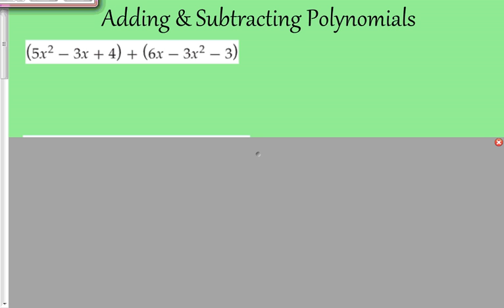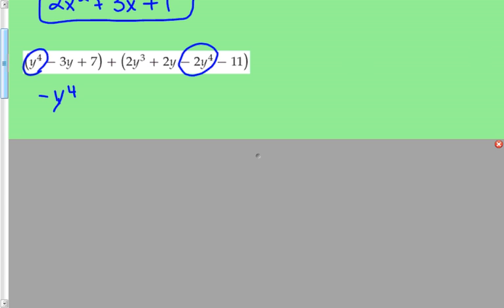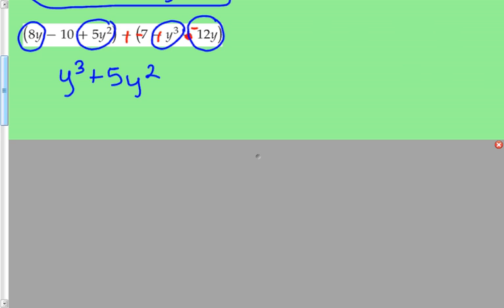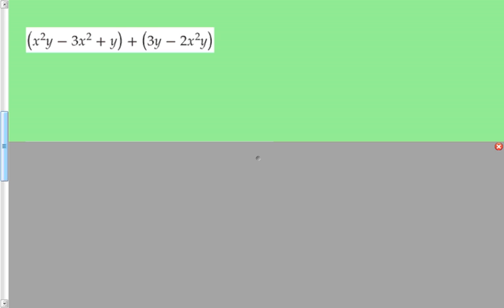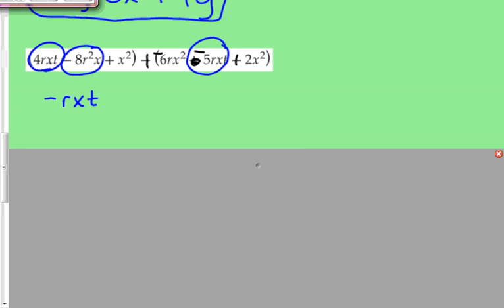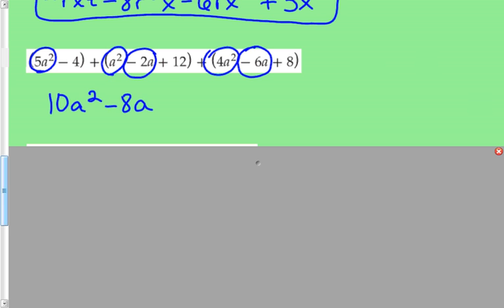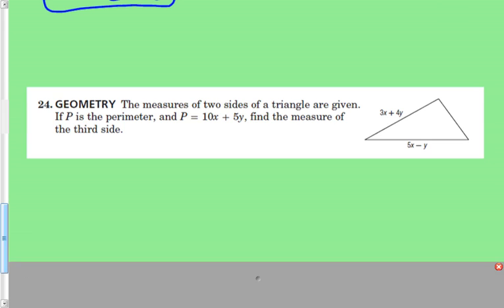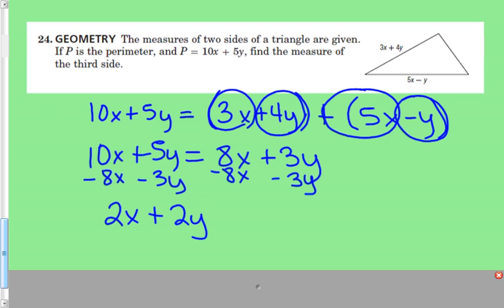Adding & Subtracting Polynomials